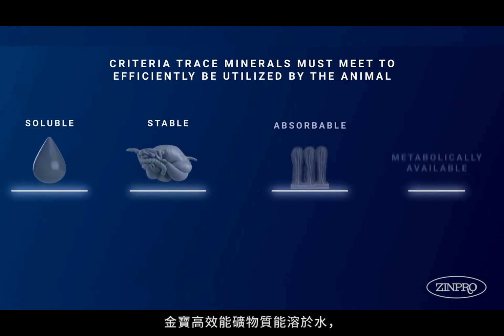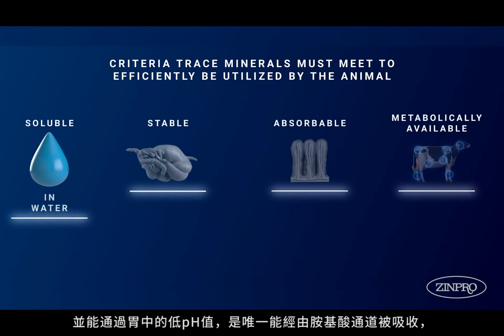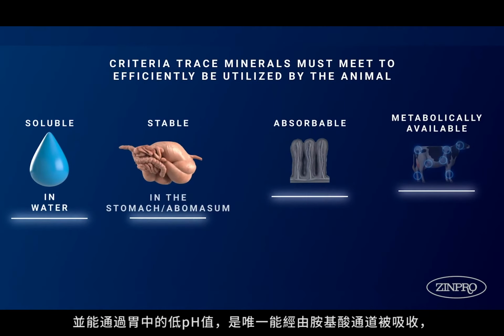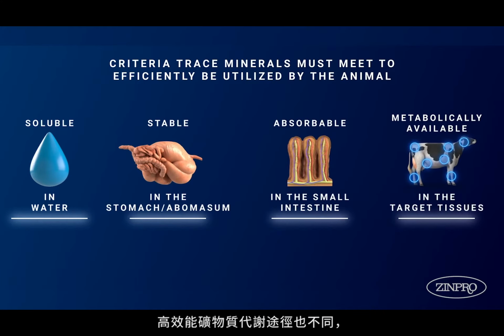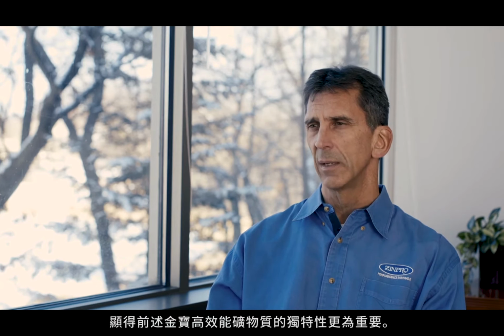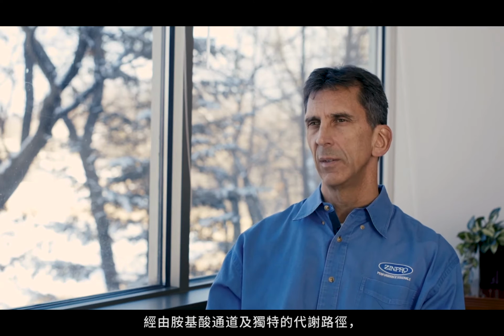Peter Stark博士對高效能礦物質的解釋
聽聽看金寶公司全球產品開發總監說明與其他礦物質都不同的金寶高效能礦物質是如何利用胺基酸運輸蛋白